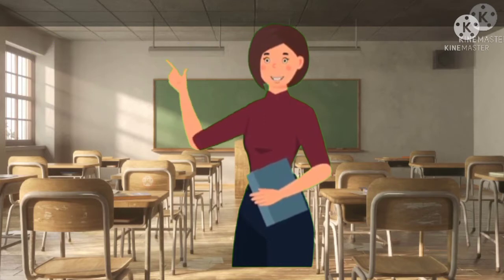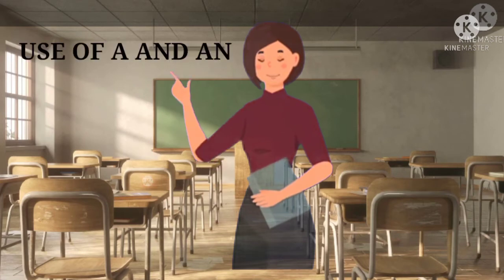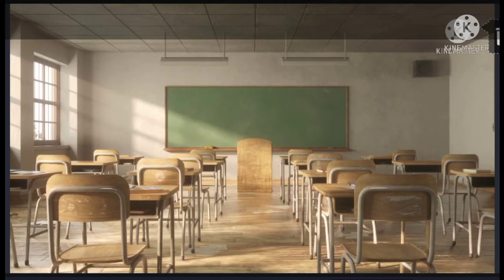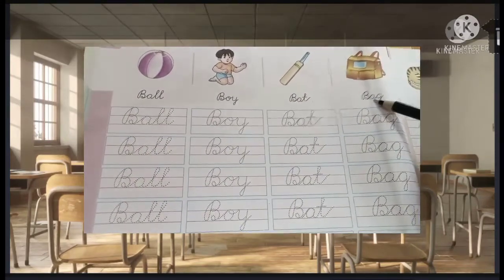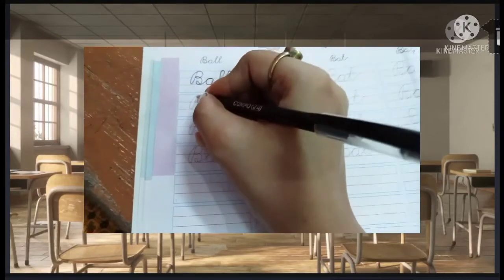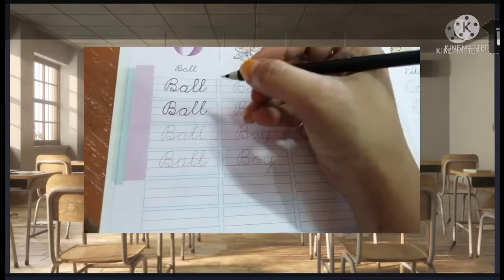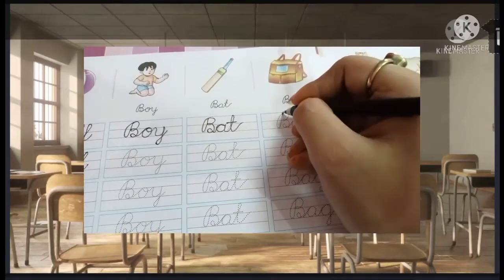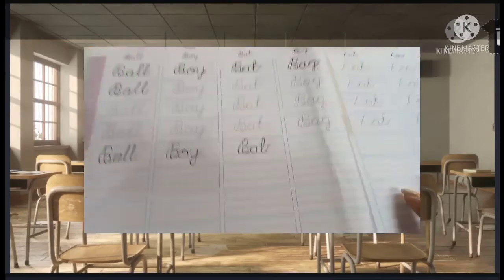STD UKG SUB ENGLISH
Revision of
Use of A and An.
Handwriting book page 8.